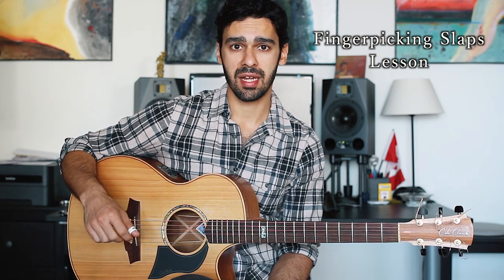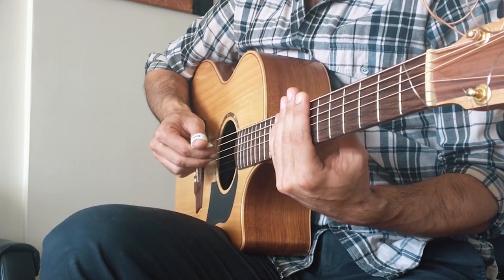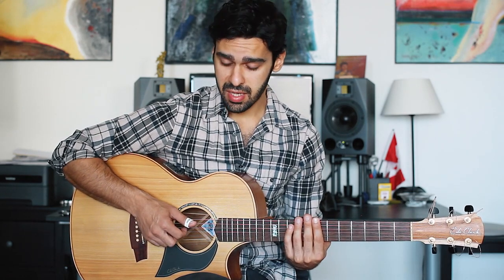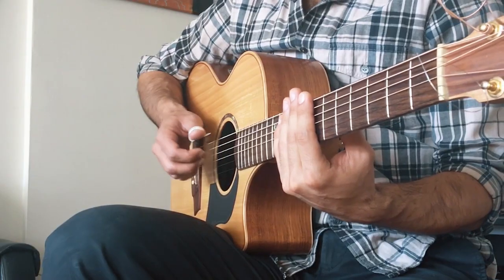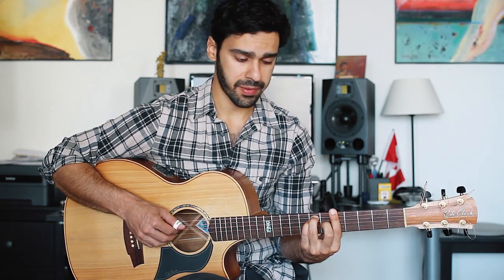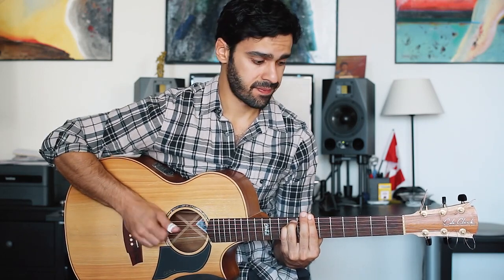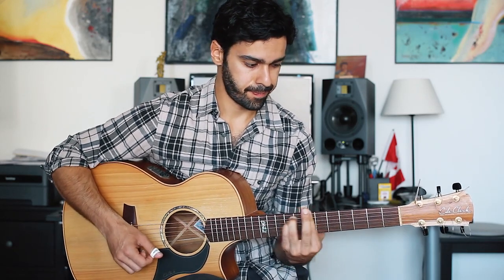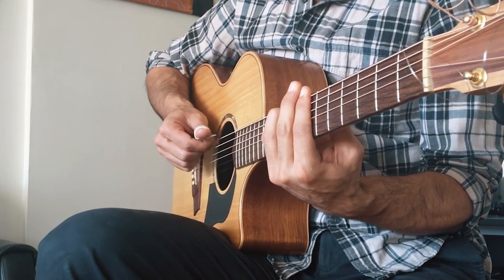Maneli Jamal Acoustic Guitar Lesson - How to Play Slap Acoustic Guitar | ELIXIR Strings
Develop your fingerstyle techniques with these acoustic percussive slap exercises from Maneli Jamal.